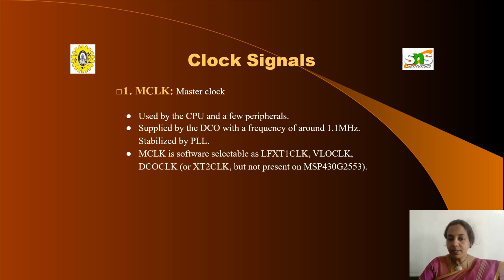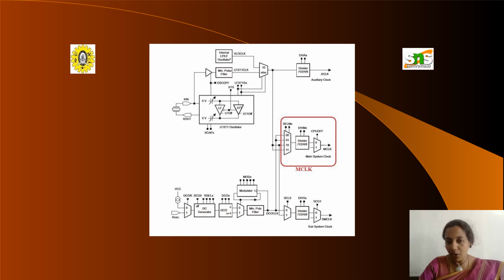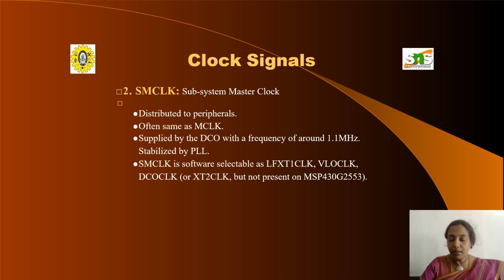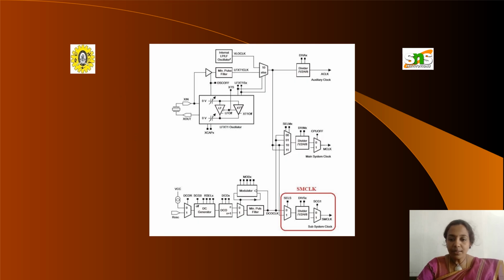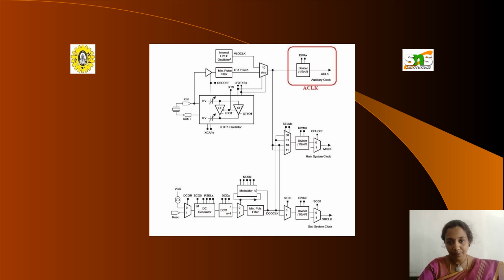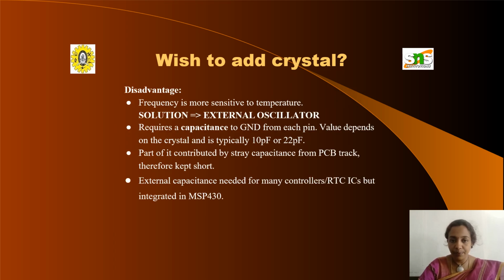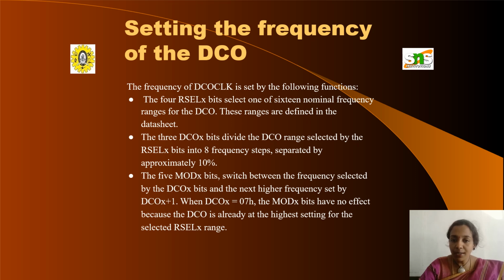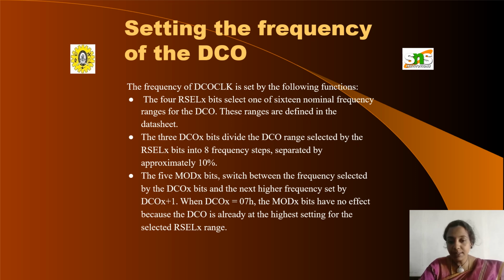Clock Signals | Introduction to Embedded Systems| Ms.P.Radhika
Hello all,

Here is my video about the Clock signals in Embedded Systems.

Enjoy Learning